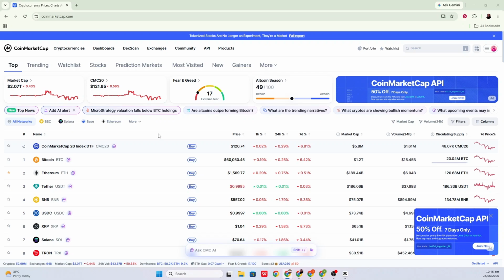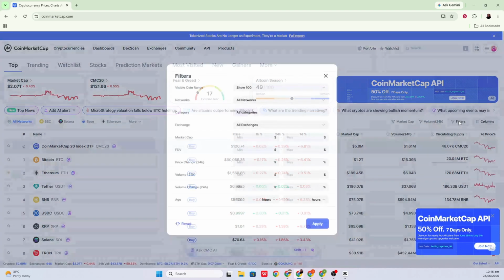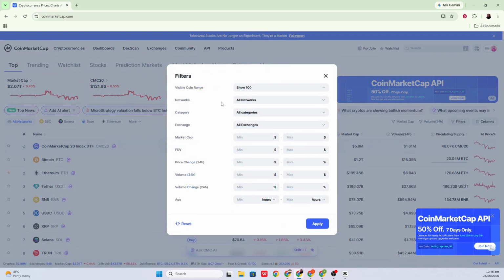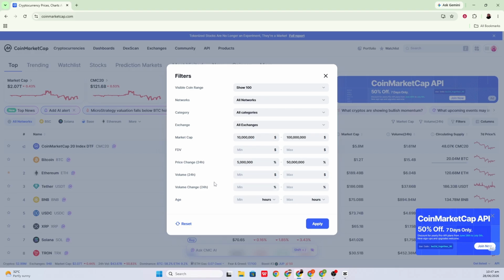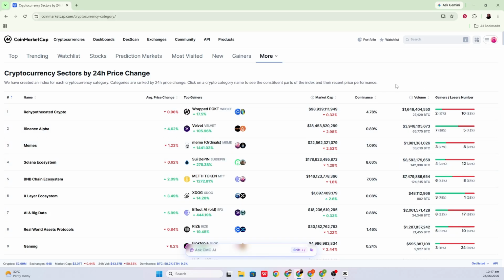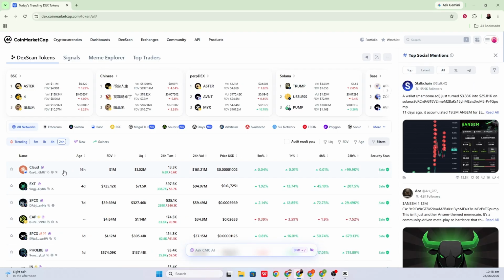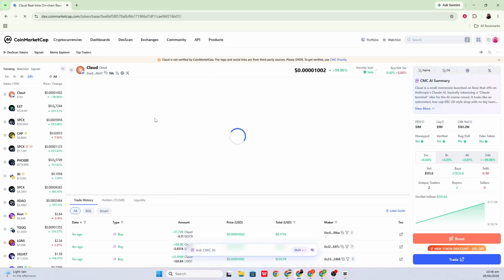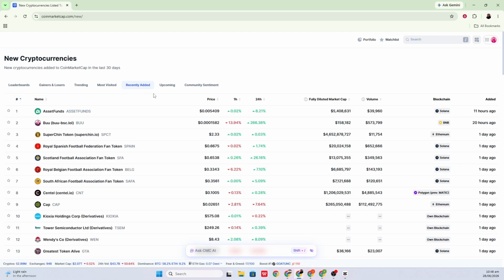How To Use CoinMarketCap As A Crypto Scanner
Learn how to use CoinMarketCap as a powerful crypto scanner with this complete step-by-step tutorial. In this beginner-friendly guide, you'll learn how to create custom filters, scan cryptocurrencies by market cap and trading volume, explore trending sectors, use DEX Scan for on-chain analysis, review security audits, and monitor recently added tokens to quickly identify cryptocurrencies that match your trading or research criteria.

⏱️ **Video Chapters**
00:00 Introduction
00:08 Open Filters & Advanced Scanner
00:16 Add a Custom Filter
00:24 Create an Under-the-Radar Momentum Scan
00:32 Set the 24-Hour Volume Filter
00:40 Filter by Positive Price Change
00:48 Create a Low Inflation Scan
00:57 Scan Crypto Categories
01:05 Sort Categories by Performance
01:12 Review Projects in a Category
01:25 Use DEX Scan
01:34 Filter by Network & Volume
01:43 Review Security Audit Information
01:58 Scan Recently Added Tokens
02:05 Check Volume & Price Stability
02:13 Customize Your Crypto Scanner
02:22 Conclusion